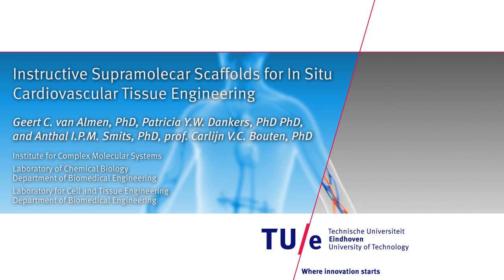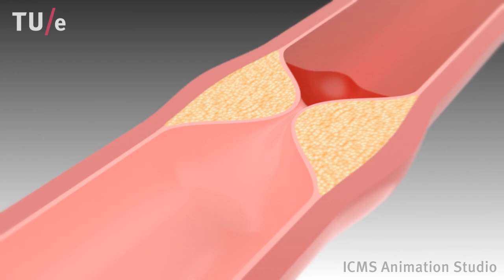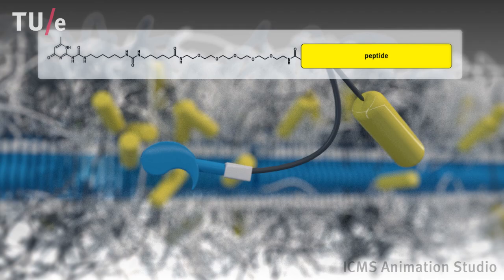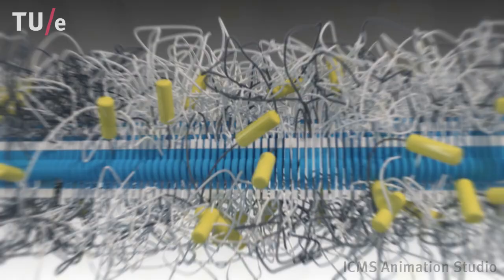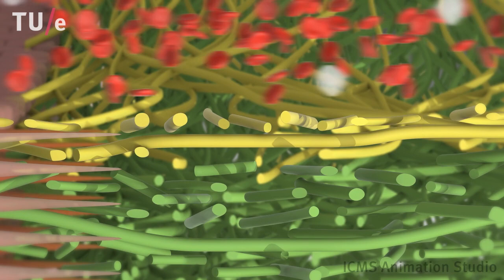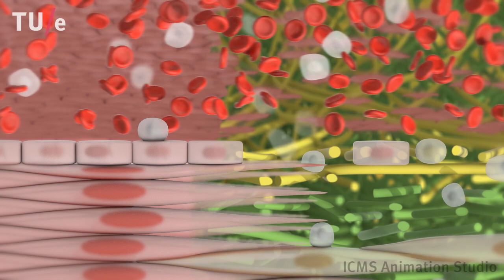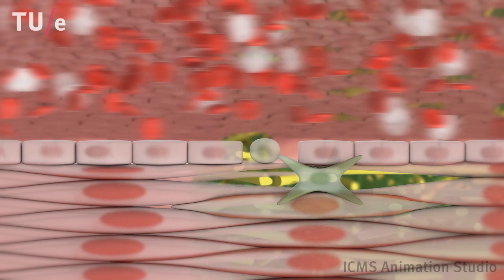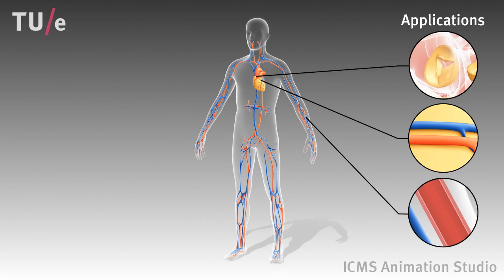Instructive Supramolecular Scaffolds for In Situ Cardiovascular Tissue Engineering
In-situ cardiovascular tissue engineering offers tremendous benefits to the field of regenerative medicine. The technology aims at the implantation of a synthetic vascular or valvular graft that gradually transforms into a living, functional tissue inside the human body.
Instructive scaffolds based on supramolecular chemistry, as illustrated here, allow for the controlled growth and specialization of vessels and valves while offering a commercially attractive, off-the-shelf technology for application in young and adult patients.

P.Y.W. Dankers, M.C. Harmsen, L.A. Brouwer, M.J.A. Van Luyn, E.W. Meijer, A modular and supramolecular approach to bioactive scaffolds for tissue engineering, Nat. Mater. 2005, 4, 568-574
C.V.C. Bouten, P.Y.W. Dankers, A. Driessen-Mol, S. Pedron, A.M.A. Brizard, F.P.T. Baaijens, Substrates for cardiovascular tissue engineering, Adv. Drug Deliv. Rev. 2011, 63(4-5), 221-241
C.V.C. Bouten, A. Driessen-Mol, F.P.T. Baaijens, In-situ heart valve tissue engineering: simple devices, smart materials, complex knowledge, Expert Rev. Med. Devices 2012, 9(5), 453-455

Credits:
Animation: ICMS Animation Studio
Voice-over: Studio Make
Music: "Nebulas Night" by Jason Livesay